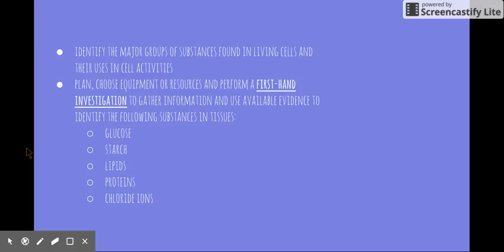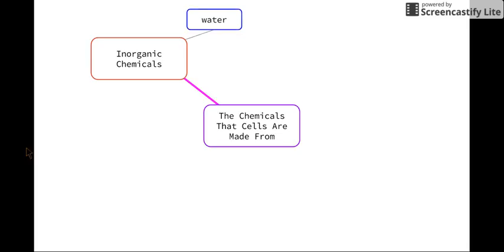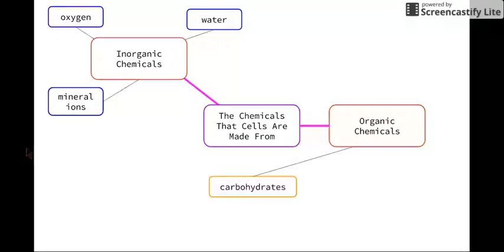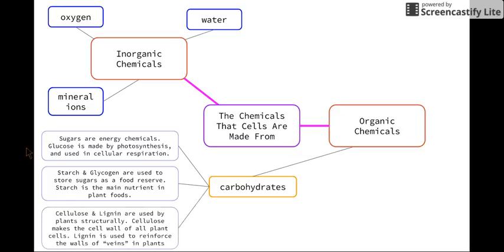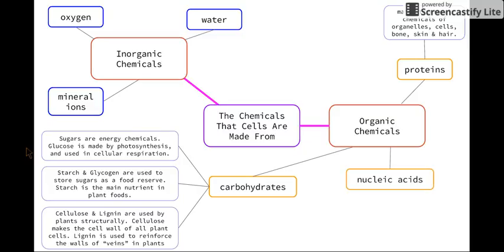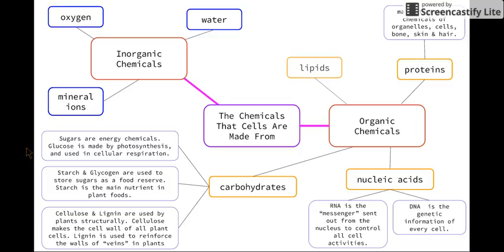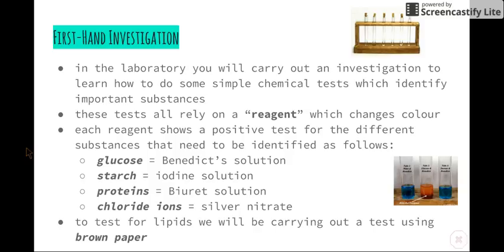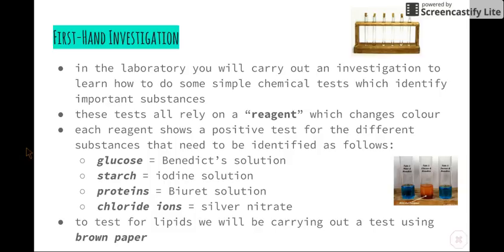Patterns in Nature - 8.3.2.i) & a) - Substances in Cells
This video addresses the following syllabus dot-points from 'Patterns in Nature':

- identify the major groups of substances found in living cells and their uses in cell activities
- plan, choose equipment or resources and perform a first-hand investigation to gather information and use available evidence to identify the following substances in tissues: glucose, starch, lipids, proteins, chloride ions, lignin